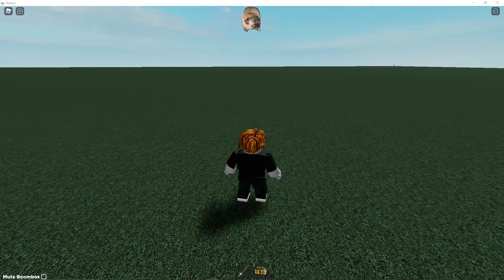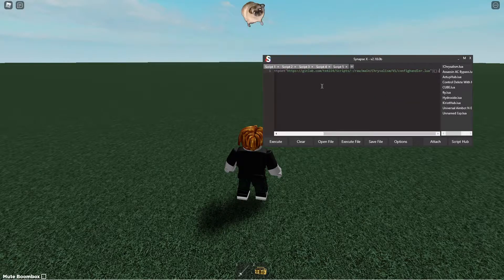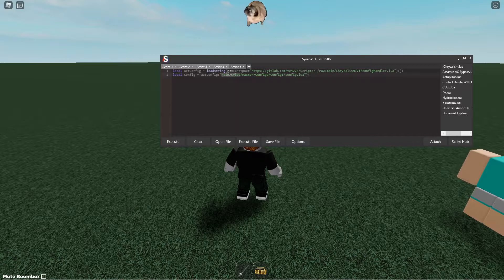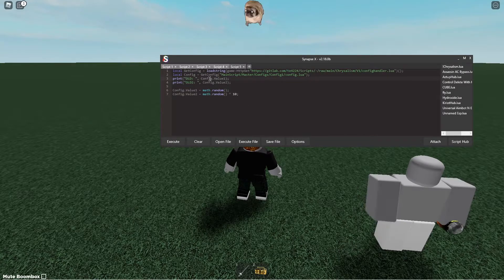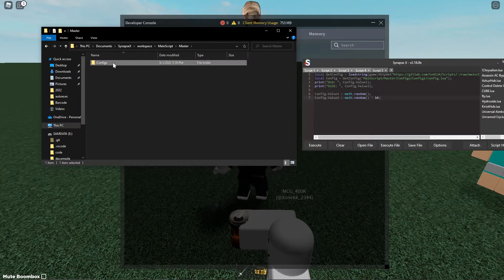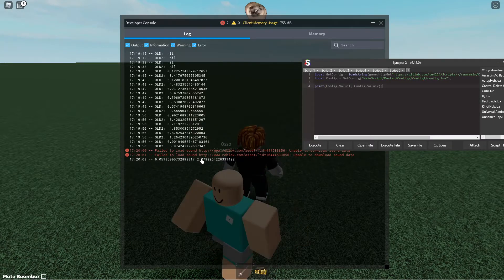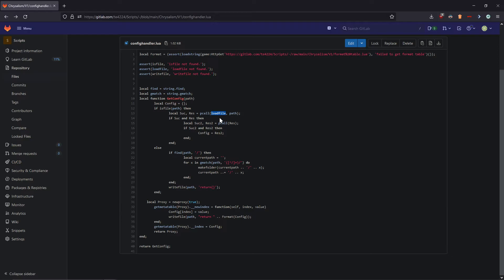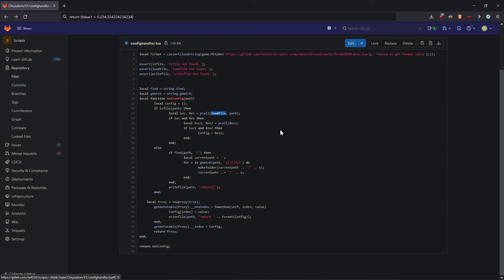ConfigHandler: An easy way to use configs.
This video shows how to use my config handler to easily create and use configs.